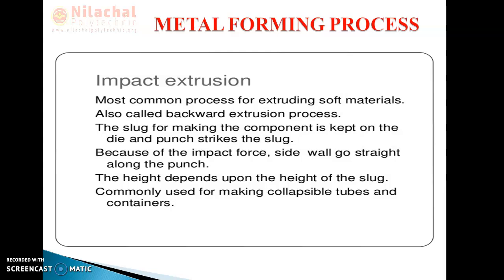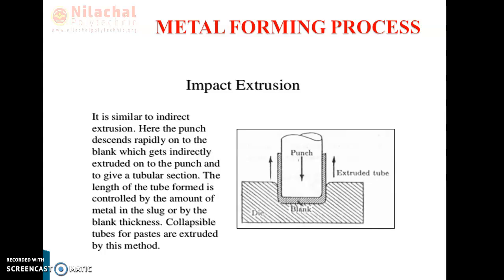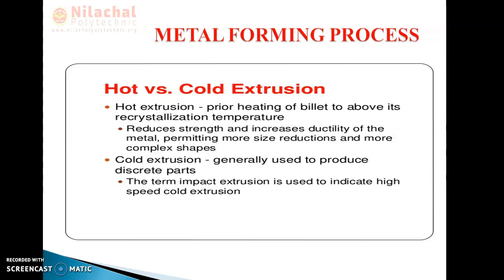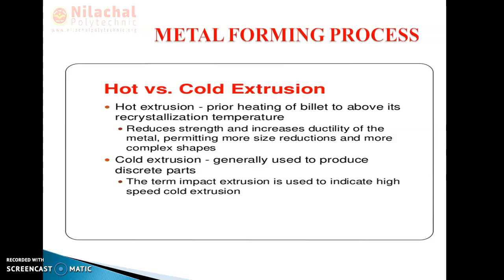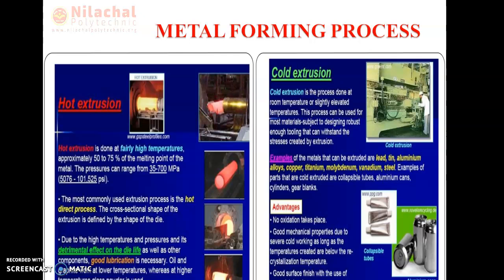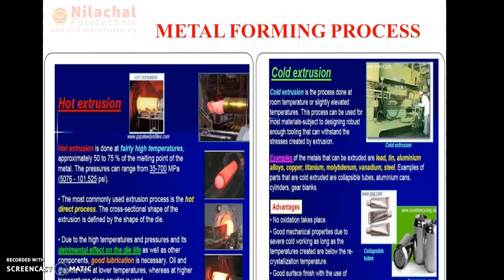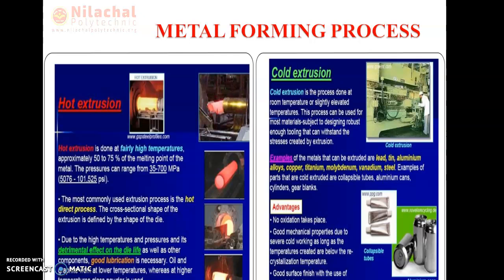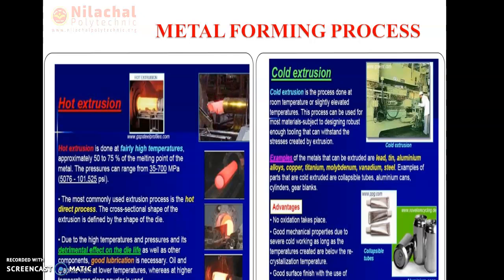3RD SEMESTER MECHANICAL ENGINEERING PRODUCTION TECHNOLOGY METAL FORMING PROCESSES PART-3